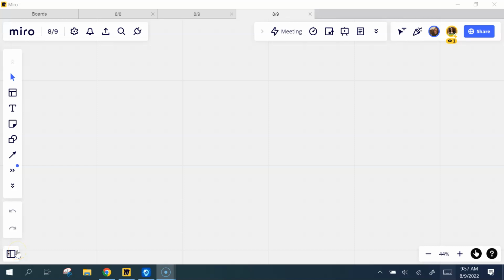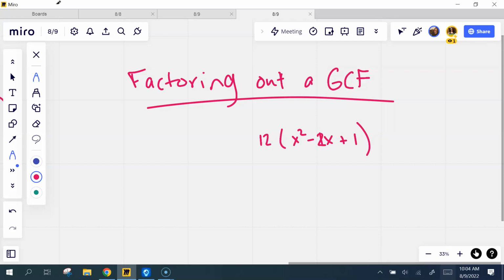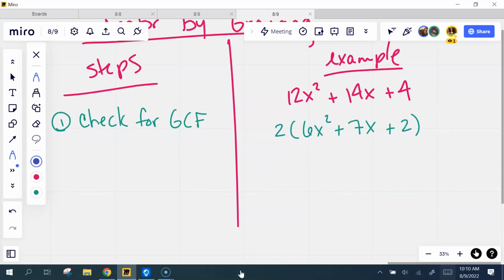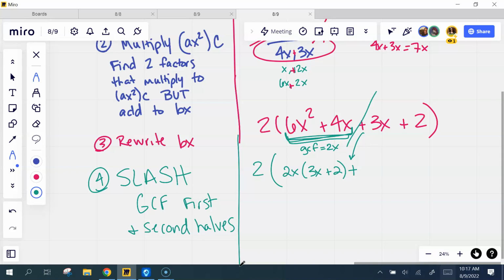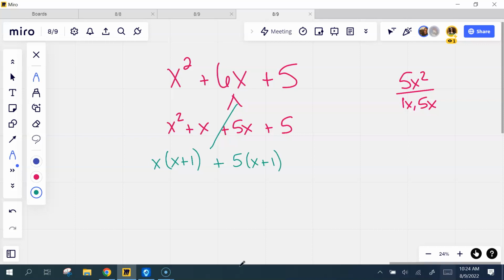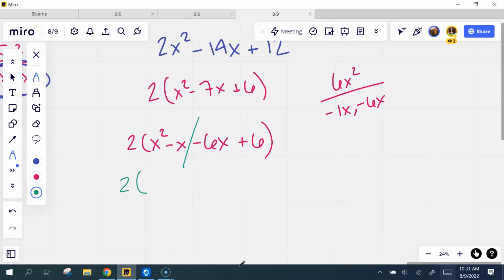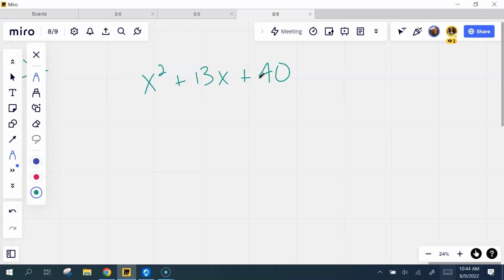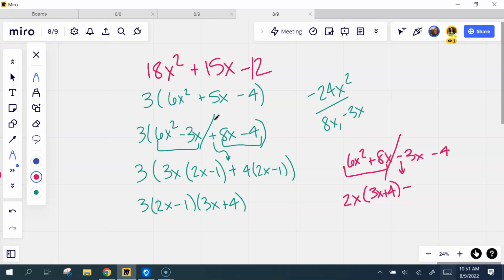Factoring, Day 1